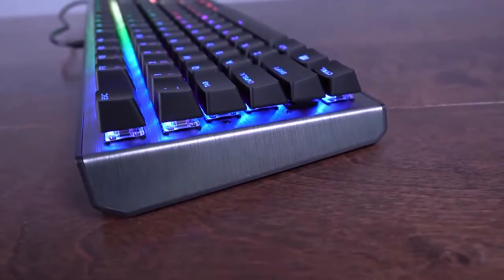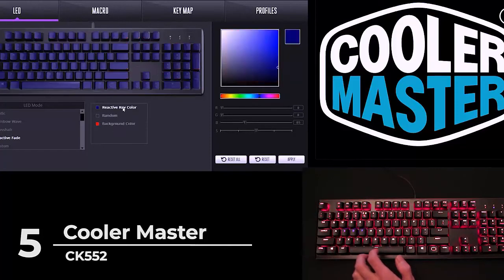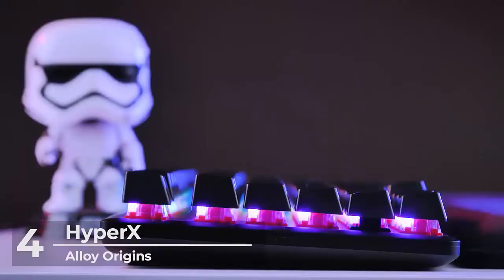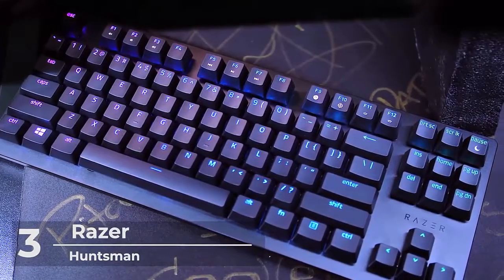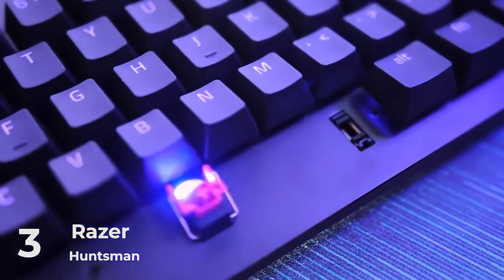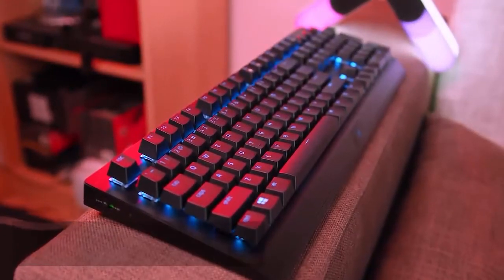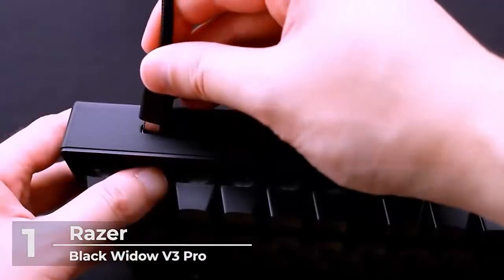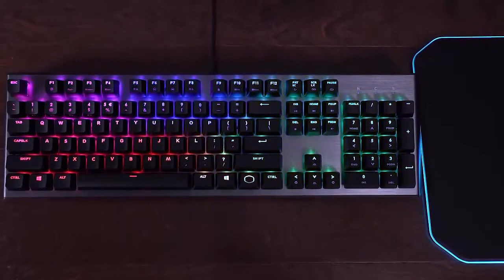Razer BlackWidow Best mechanical keyboard of 2021 and TOP 5 best gaming keyboards 2021 to purchase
Razer BlackWidow V3 Pro Mechanical Wireless Best mechanical keyboard of 2021 TOP 5 best gaming keyboards of 2021 and purchase in 2021 🎯

⏩️ Link to The TOP 5 best gaming keyboards of 2021 Listed in this video below:

1. Razer BlackWidow V3 Pro Mechanical Wireless Gaming Keyboard
2. Corsair K95 RGB Platinum Mechanical Gaming Keyboard
3. Razer Huntsman Tournament Edition TKL Tenkeyless Gaming Keyboard
4. HyperX Alloy Origins - Mechanical Gaming Keyboard
5. Cooler Master CK552 Gaming Mechanical Keyboard